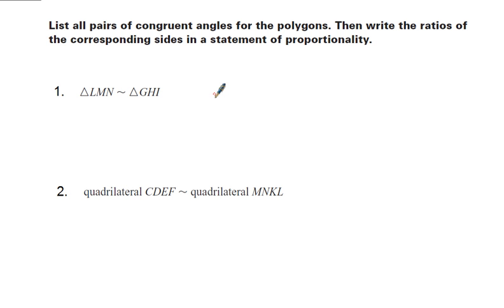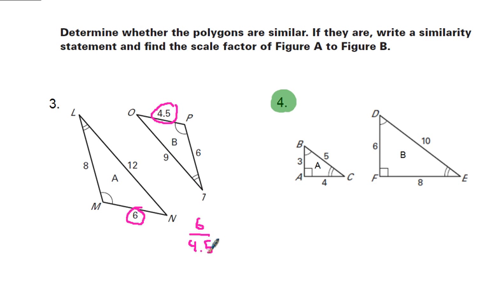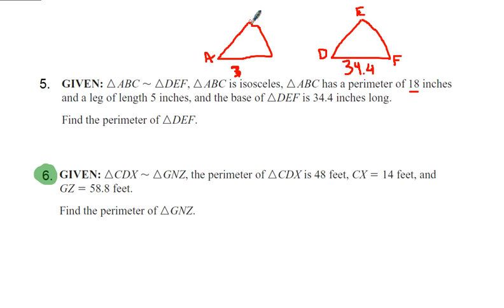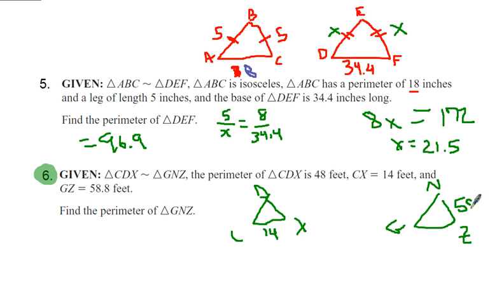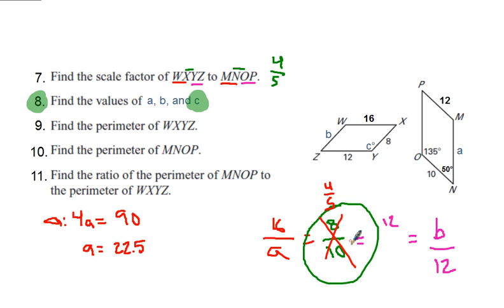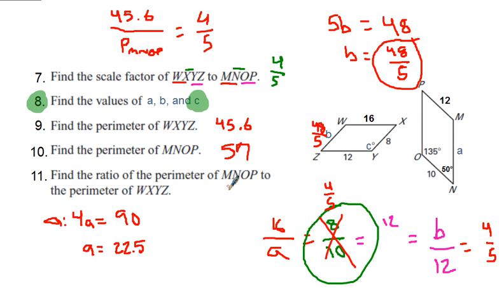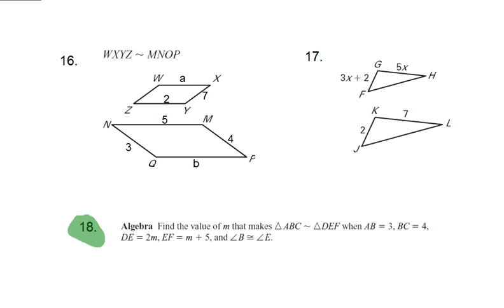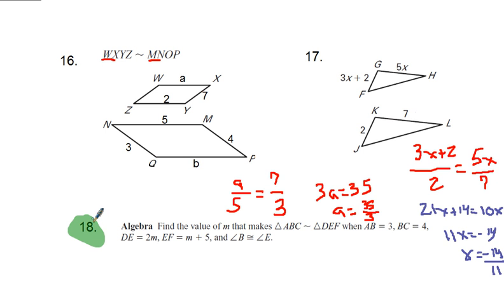Review for Quiz - Similarity